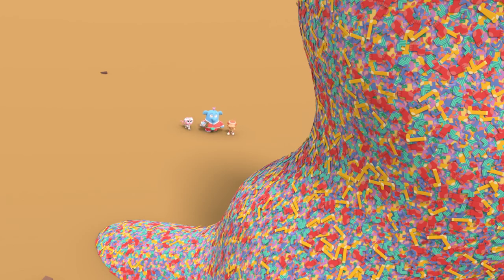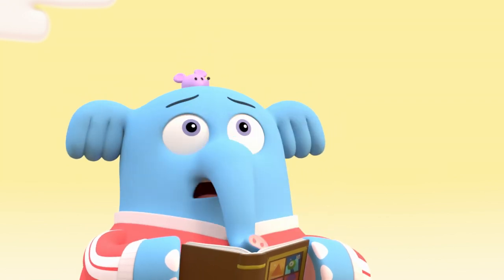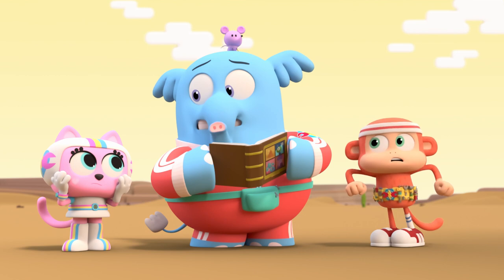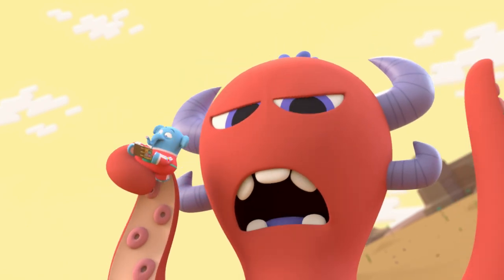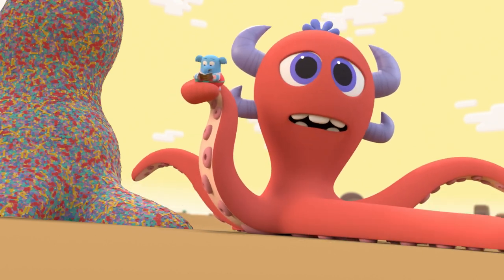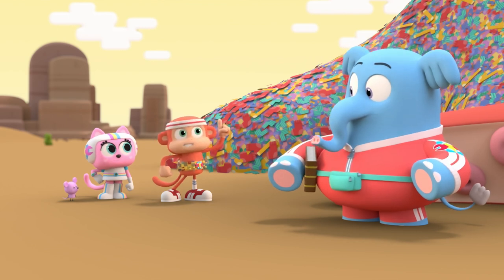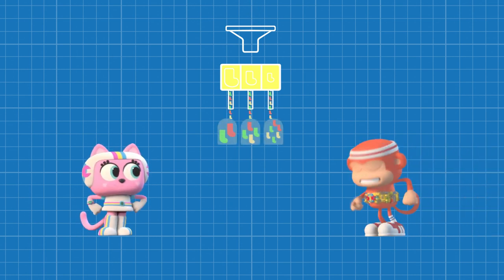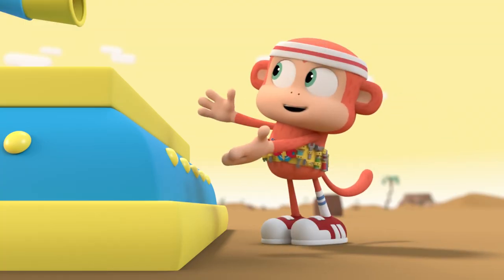Chico Bon Bon - The Mountain of Lost Socks | Series 1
The crew builds a Super Sock Sorting Machine to curb a mountain of missing socks and return them to their owners.

Armed with tools and engineering smarts, monkey mechanic Chico Bon Bon and his Fix-It Force help the people of Blunderburg solve all of their problems.